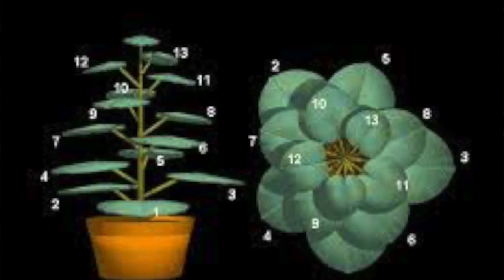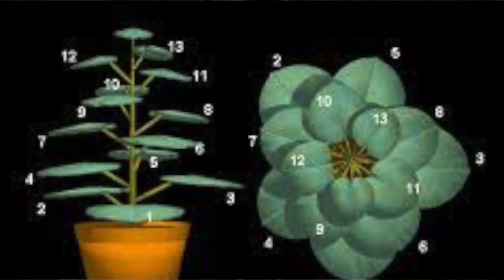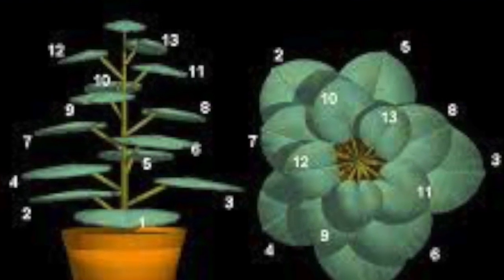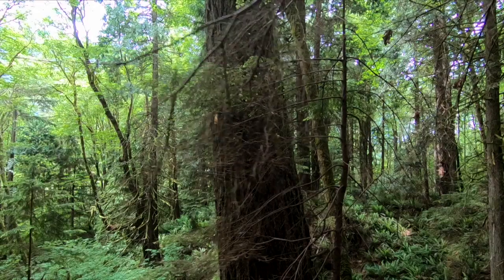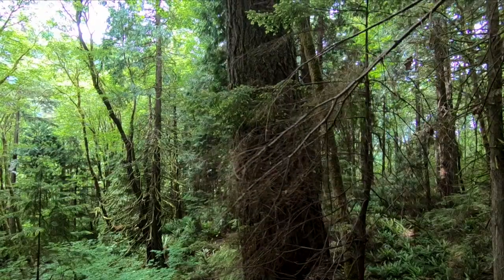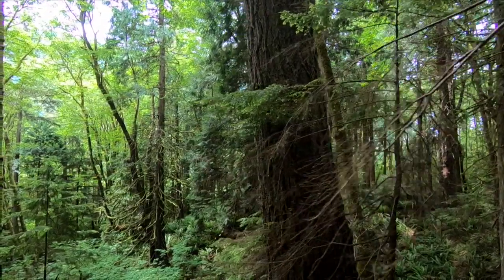What is a lichen? | Amazing science!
This video is about some amazing plant science that you should know when going on a nature walk or hike in the forest.  In this video I go on a walk in the forest near Seattle, Washington, USA, and I tell three "magical stories of the forest" that explain some of the patterns you see in nature.  Most people walk through the woods without the close observation of their natural surroundings, but I want to encourage you to look for patterns in nature whenever you are outside.  Some of the cool science I explore in this video addresses mutualistic symbiosis in lichens, the differences between coniferous trees and deciduous trees, and the spiral pattern of leaves and branches in plants and trees.  Most interesting patterns in a forest are the result of adaption.

This channel is for people of all ages who are passionate about exploring nature, viewing wildlife, and learning about the environment.  My name is Eddie and I'm a 28-year-old wildlife biologist from California.  I have an MSc in Ecology and have been to four continents to seek and study wildlife.  I hope to inspire naturalists by providing content that everyday people can use to enhance their experience observing nature in the field.  Nature activities I cover are birdwatching, herping, wildlife photography, snorkeling/scuba diving, hiking, ecotourism-travel, and much more.  This includes app and gear reviews, tips for spotting and identifying wildlife, travel guides for wildlife tourism, and fun lessons about natural history, ecology, and conservation.